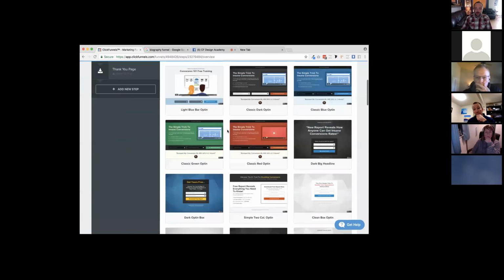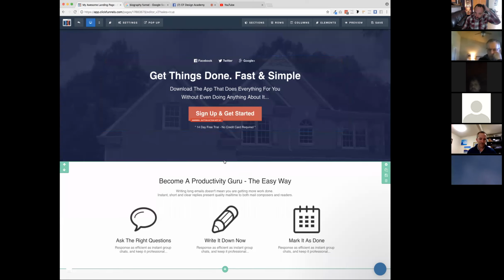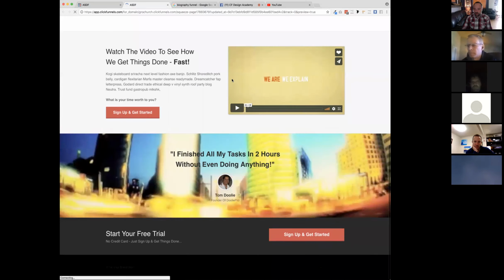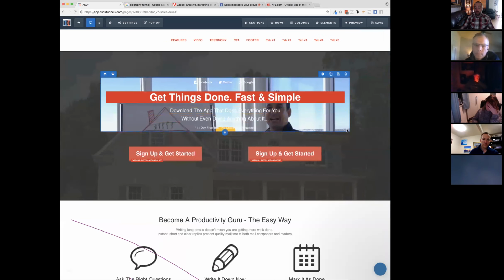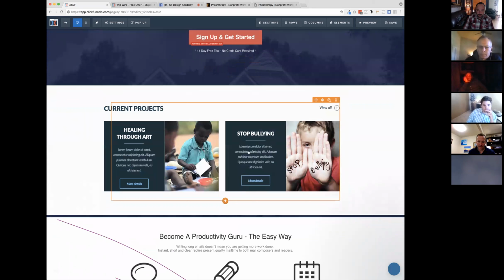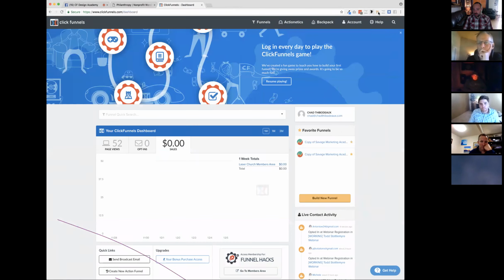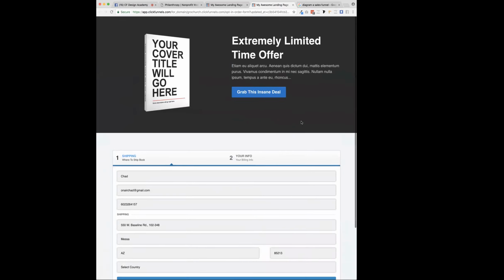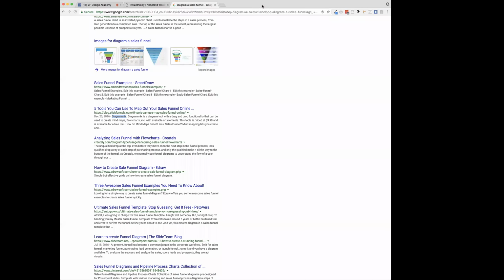CF Training 120517